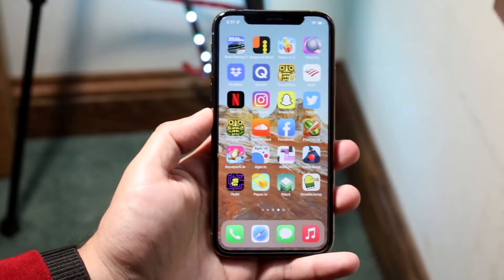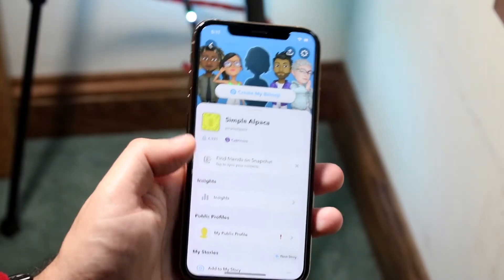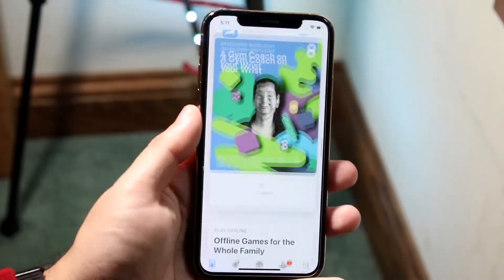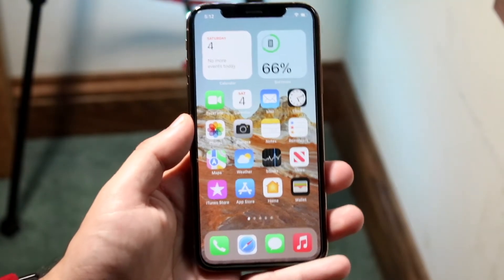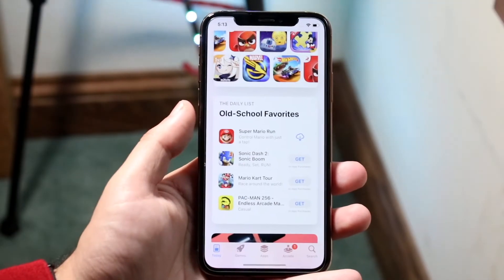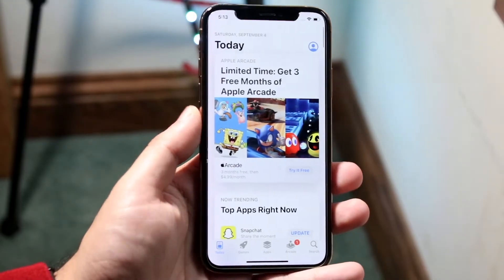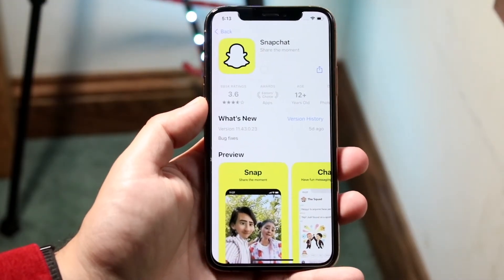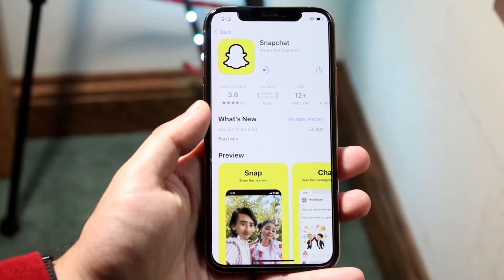How To FIX Snapchat Connection Error! (2021)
Here is exactly How To FIX Snapchat Connection Error! (2021)